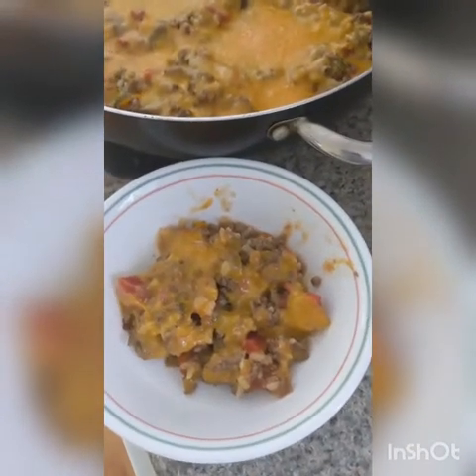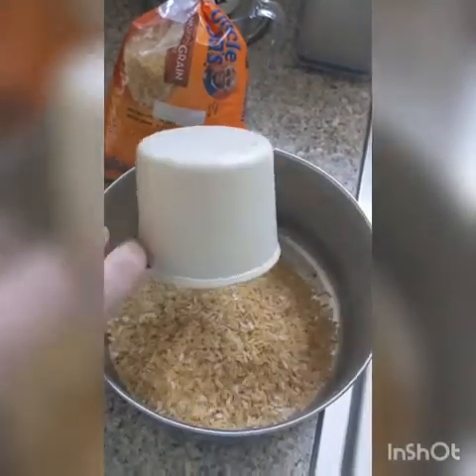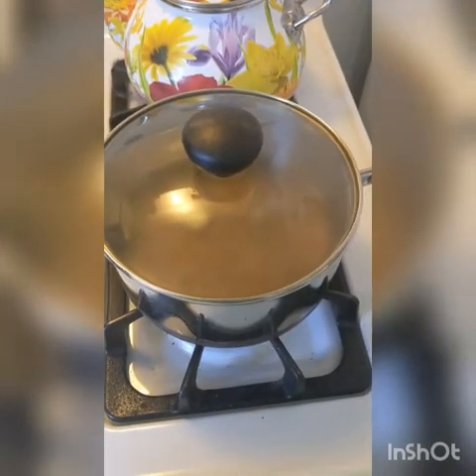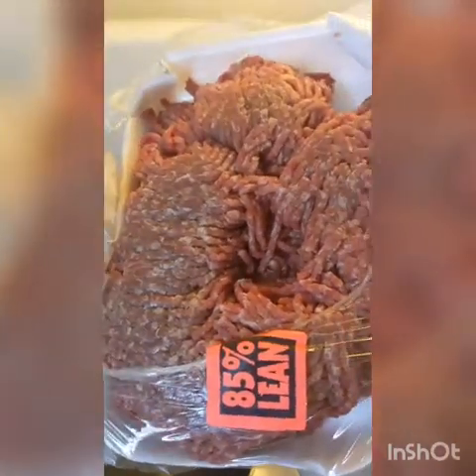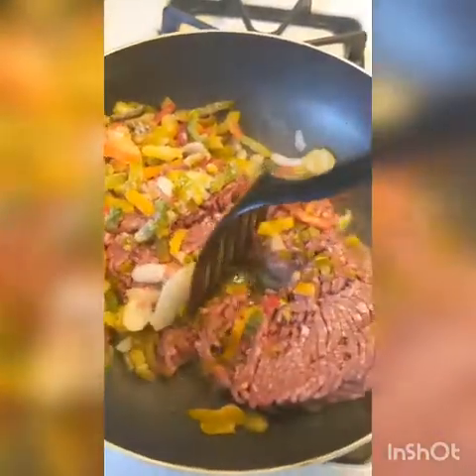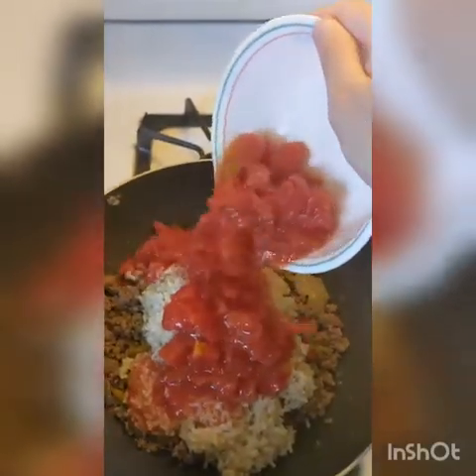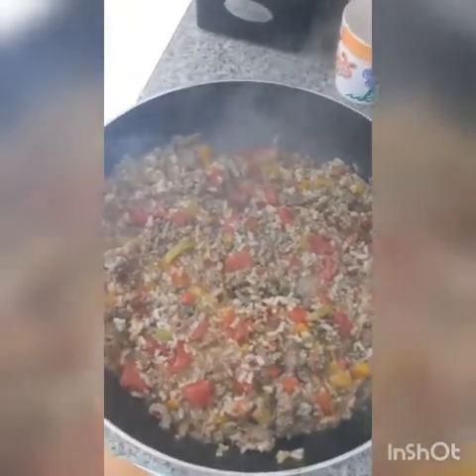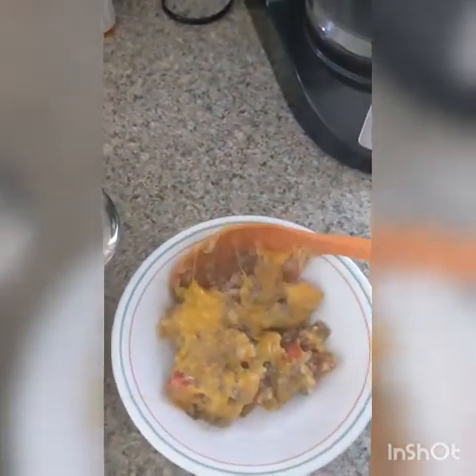Southwestern Beef and Rice Skillet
& If you really enjoyed it, please consider donating. All donations go towards buying ingredients and / or new cooking / baking equipment !! Anything is greatly appreciated !!

Please consider following my TikTok as well for other food / cooking & baking How to recipes as well as other fun videos !!

This video is not for kids!! Cooking or baking unsupervised can be dangerous for underaged kids.